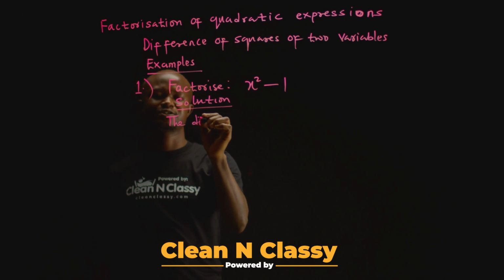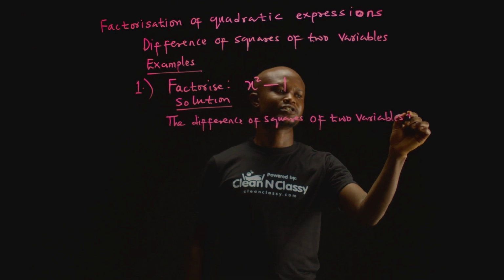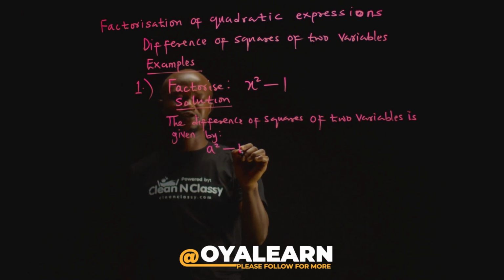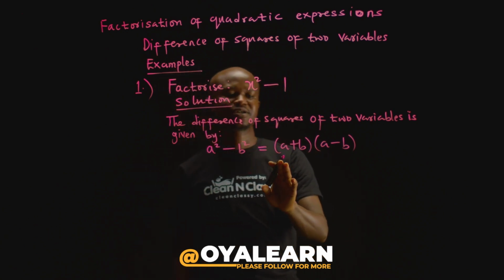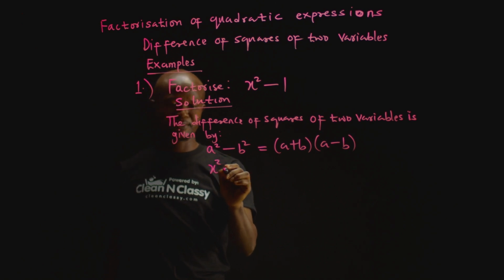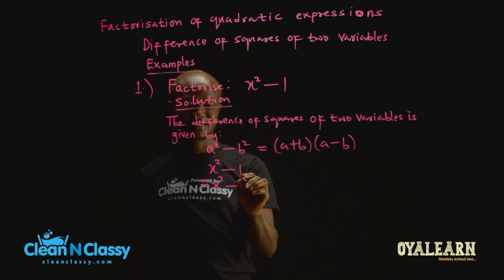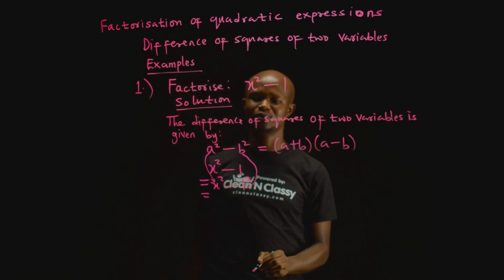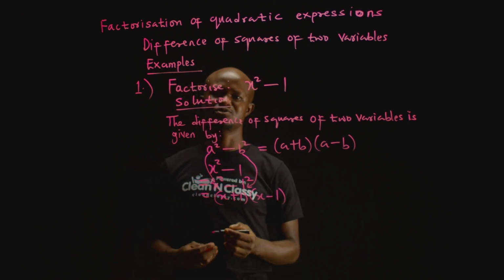JSS3 | Application of difference of squares of two variables | 1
In this video, we explore the concept of factorization of quadratic expressions, focusing on the difference of squares of two variables , and making it easy to understand.

- How to identify, interpret, and solve problems on the difference of squares of two variables .